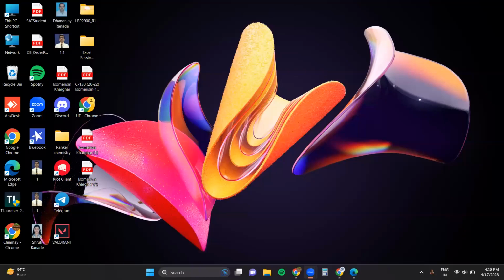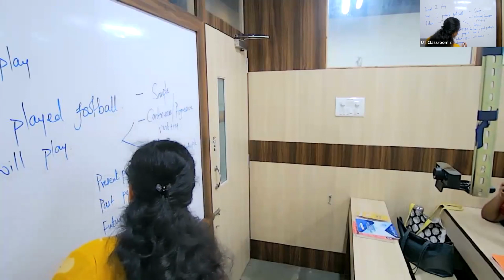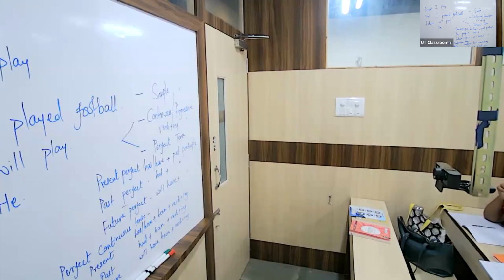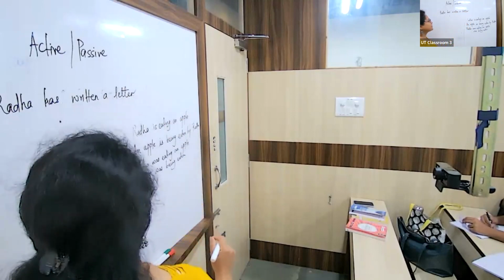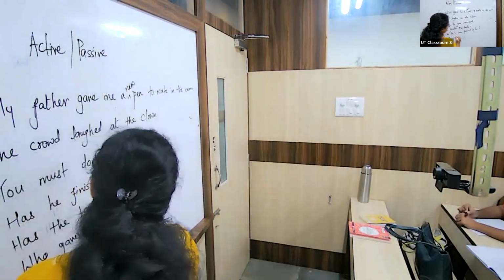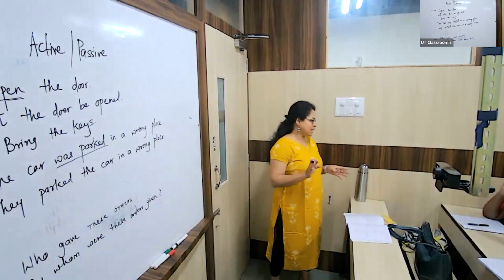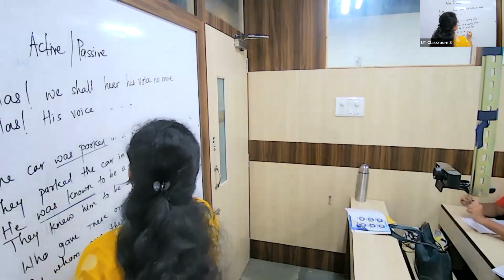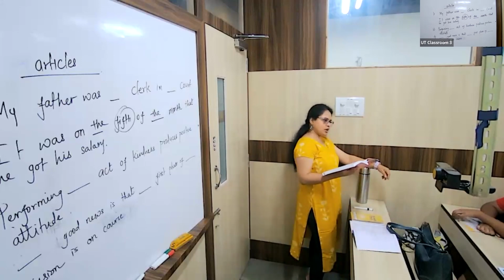KK24 - IX ICSE ENGLISH Neelam(1/2) 17/04/2023 - LG Active Passive / LG Articles